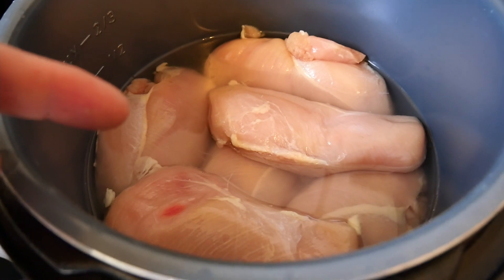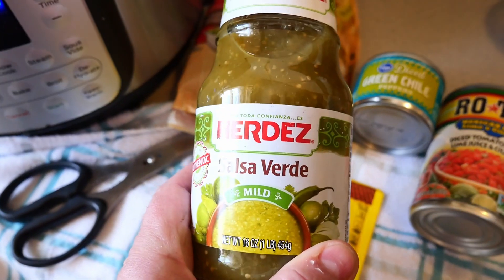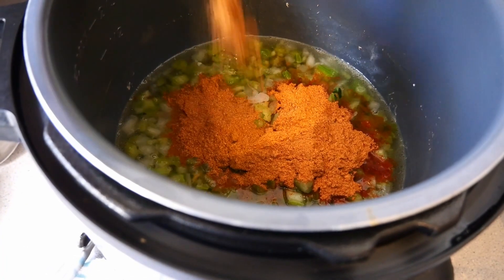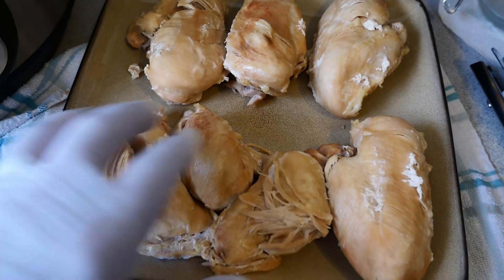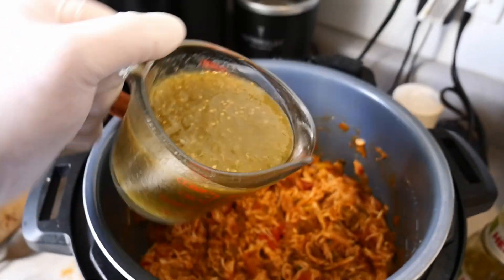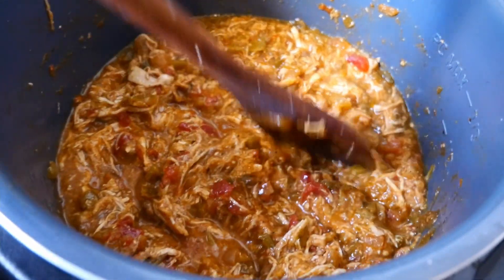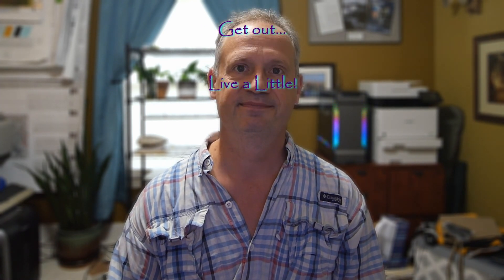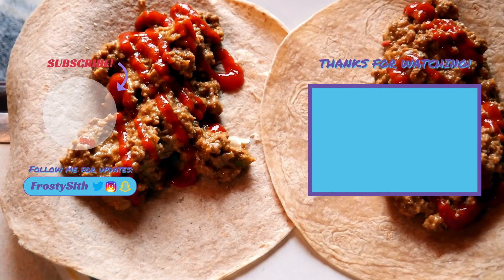Freeze Dried #20 - Pulled Chicken Verde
We have a back log of content that needs to get edited and published on the channel but I suspect that starting next week we will start rolling out our 2021 trip Vlogs of our 10 day unsupported backpacking trip in the Wind River Range of Wyoming.  With any luck we will be able to deliver each Vlog as a Premier and join the online chat on the computer with you!

In this episode we prepare freeze dried pulled chicken Verde and it was a huge hit on the trail, rehydrates super easy, and has become a staple in our pantry!  So we hope that you enjoy and give it a try seasoned just the way you like it!

Thanks for watching our content, we hope that it is helpful, and if you have a favorite back country meal idea, food prep, or harvest preservation idea please leave it in the comments along with other thoughts/suggestions you may have and we will check them out!

In addition to general food storage and "prepping the pantry" we try to focus on meals and meal components that are easy to hydrate, clean up, and are delicious when prepared on backcountry adventures!  We would appreciate any thoughts or experience that you would like to share!

and FrostySith on SNAP for a little extra content!